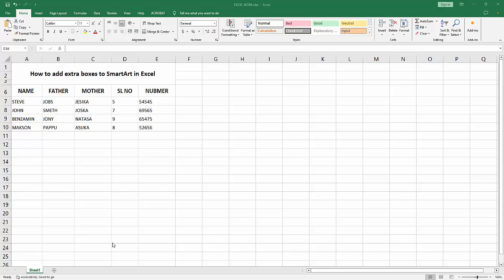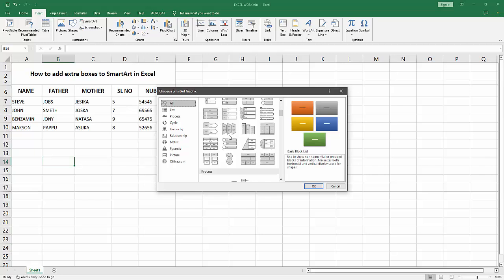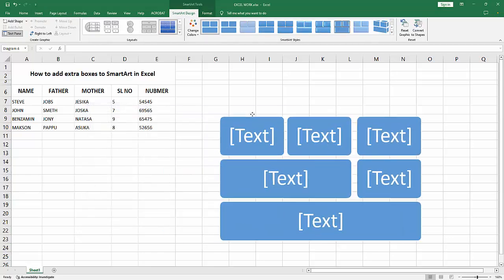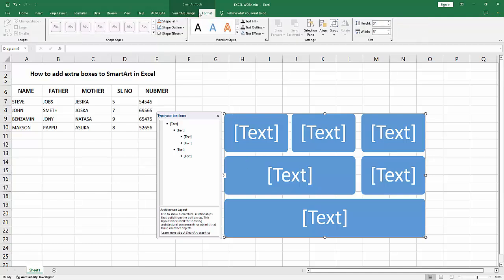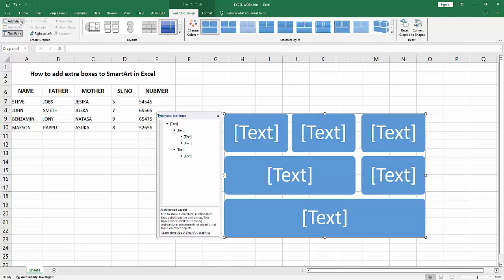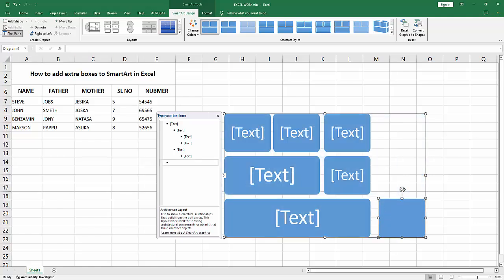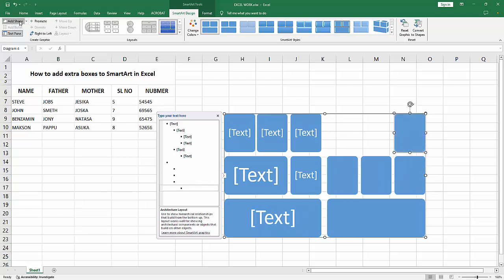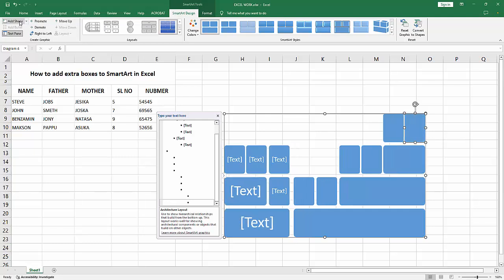How to add extra boxes to SmartArt in Excel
Assalamu Walaikum,
In this video I will show you, How to add extra boxes to SmartArt in Excel.  Let's get started.